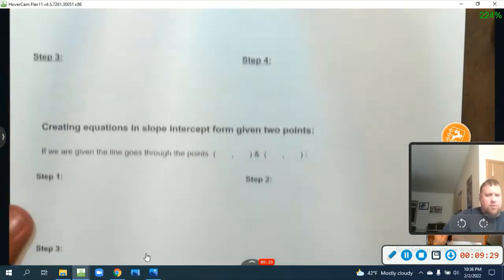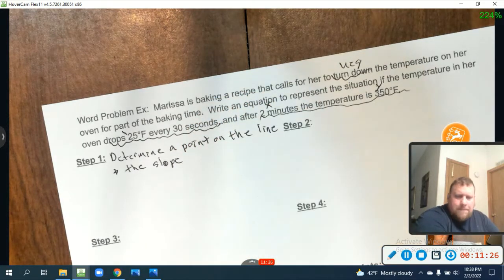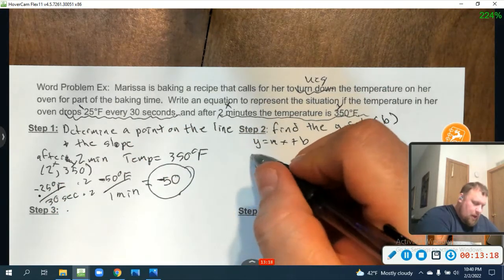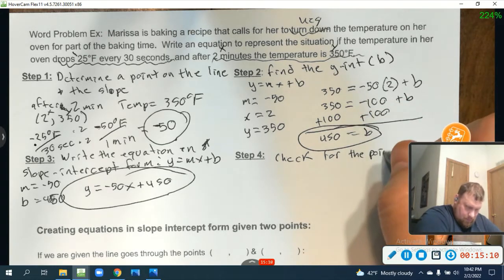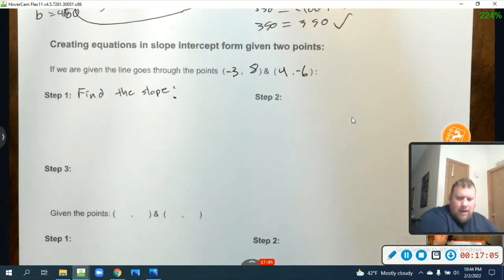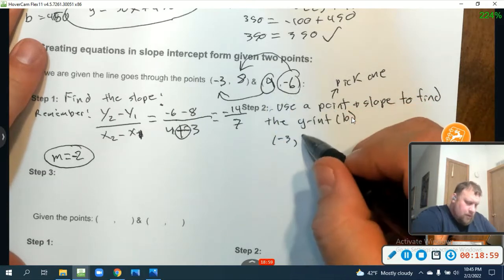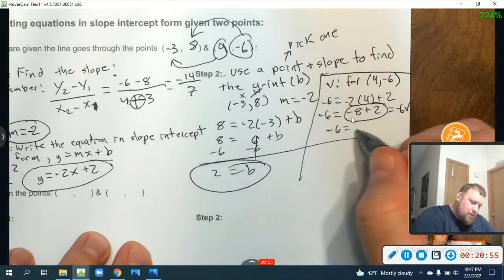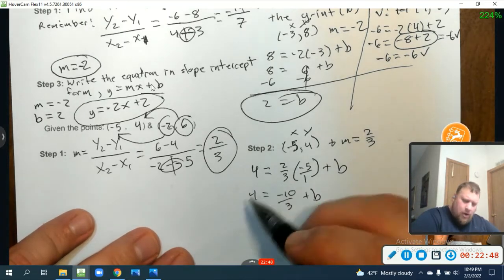Math 1: 5.1 Find the Equation Pt. 2